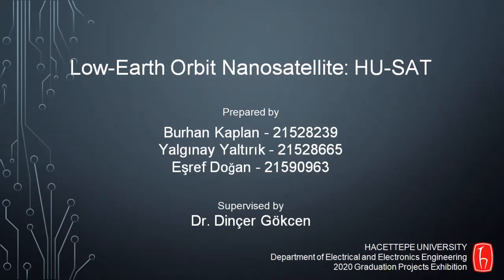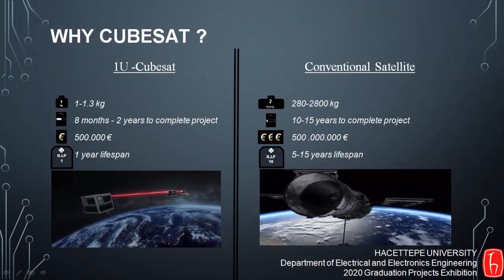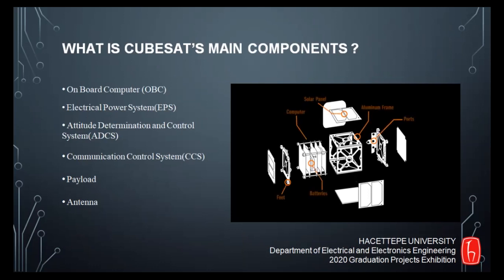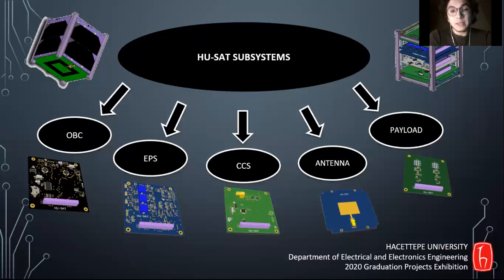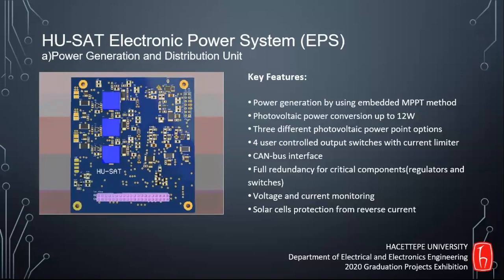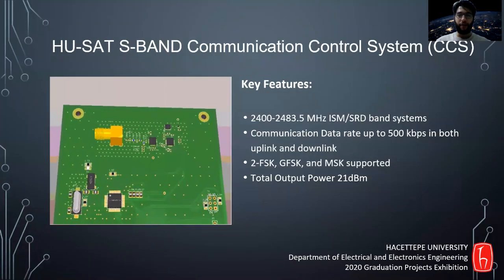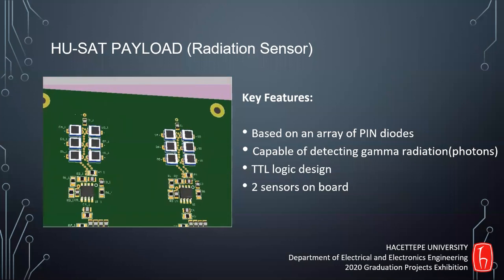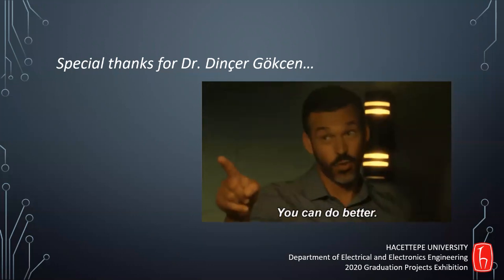Low-Earth Orbit Nanosatellite Project: HU-SAT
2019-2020 Hacettepe University ELE 401-402 Graduation Project Presentation

Project: Low-Earth Orbit Nanosatellite Project / HU-SAT
Group Members: Burhan Kaplan, Yalgınay Yaltırık, Eşref Doğan
Supervisor: Dr. Dinçer Gökcen